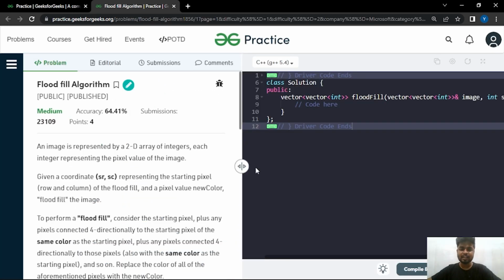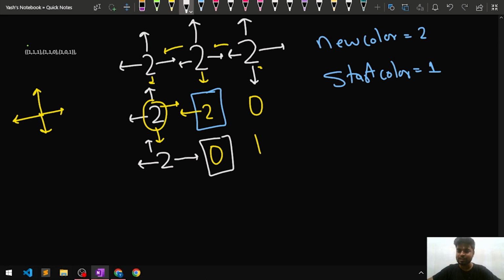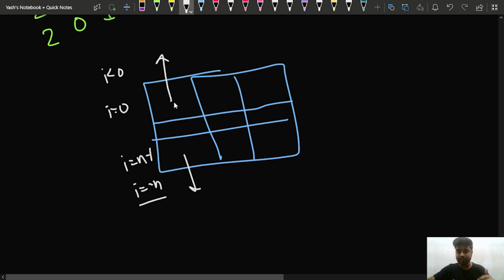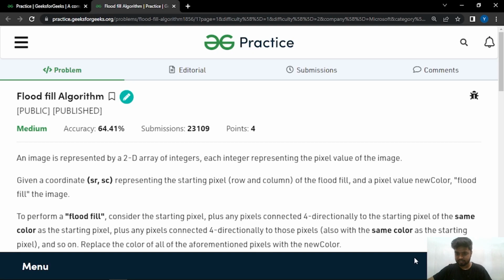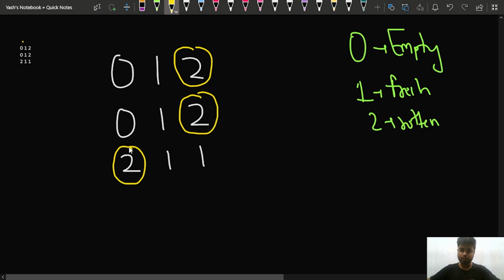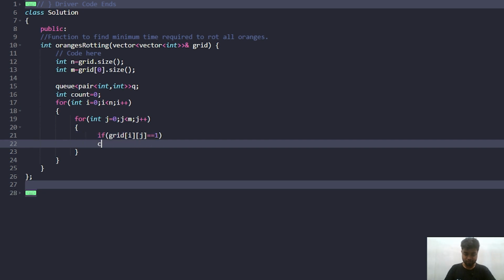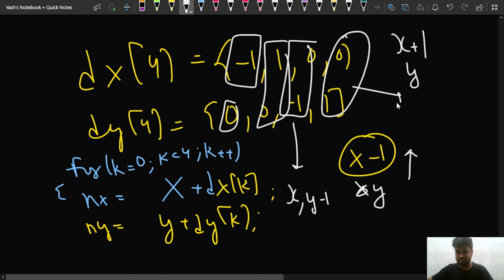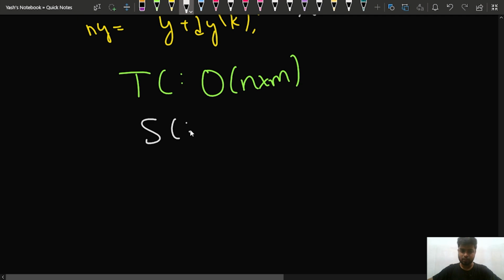Day19 : Microsoft in 29 Days | Graph | Yash Dwivedi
Join Yash Dwivedi as he guides you on how to approach and solve some very common problems on graph data structure asked during Microsoft Interviews.